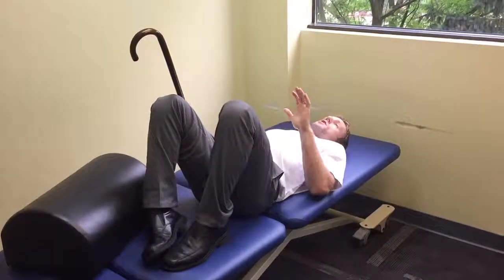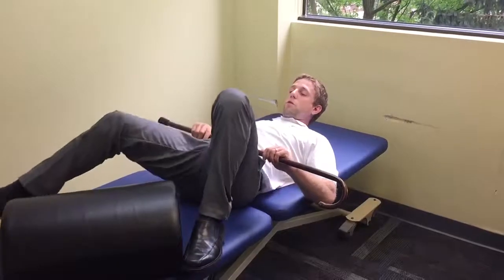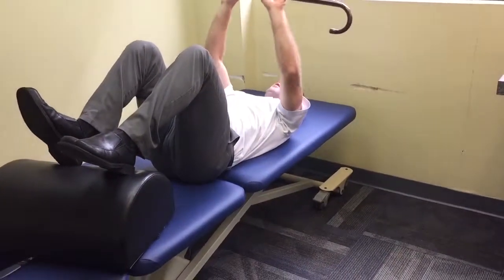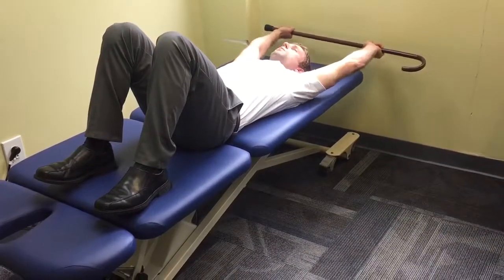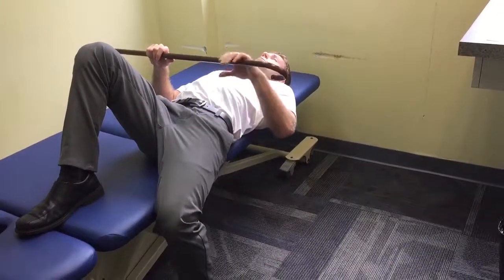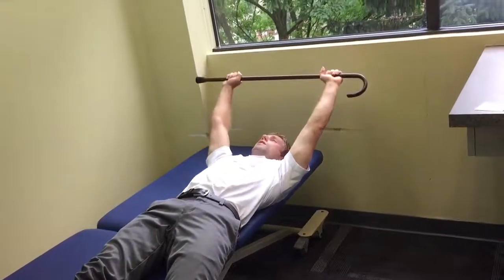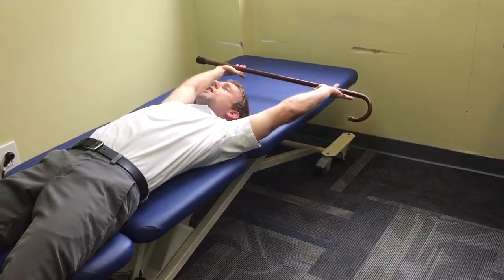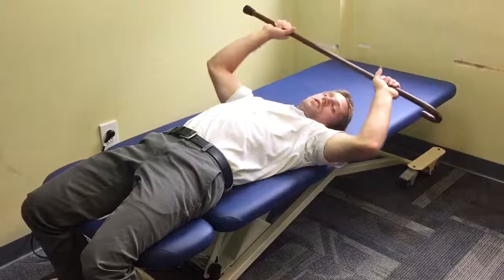Supine pullover hip flexion to hip extension